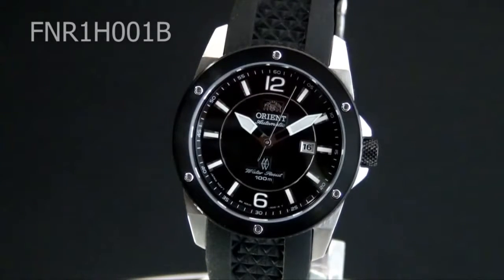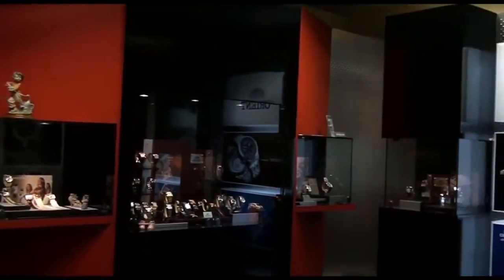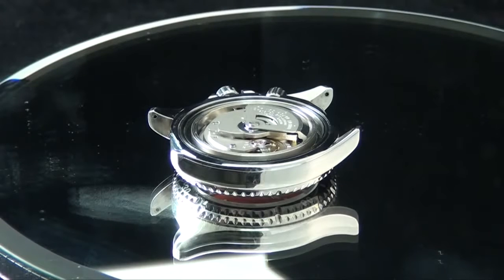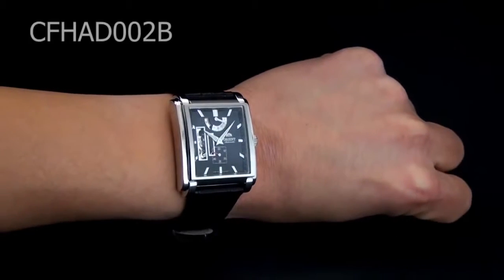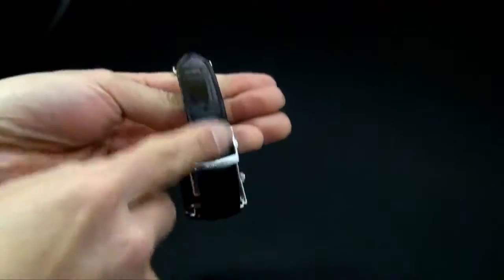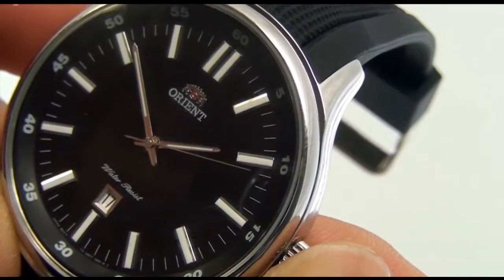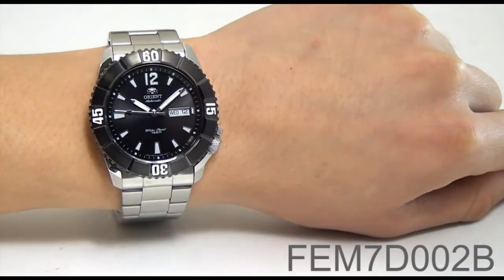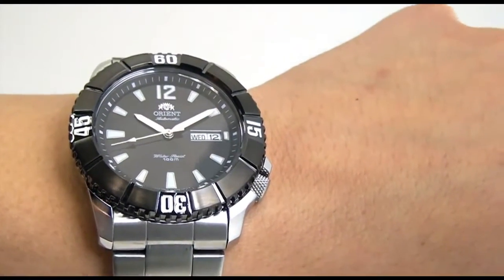|Orient Watches| Chất Ngất Trước Vẻ Đẹp Của Bộ Sưu Tập Đồng Hồ Orient Automatic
Thiết kế trên cả tuyệt vời vì thể hiện được những đường nét nam tính góc cạnh bắt mắt. Một bộ máy automatic khỏe mạnh nhiều chức năng đa dạng khác khau: Đồng hồ Orient Automatic thực sự làm hài lòng phái mạnh.

Bạn hãy chọn mua đồng hồ Orient automatic đến từ thương hiệu đồng hồ danh tiếng hàng đầu tại Nhật Bản.

Đồng Hồ Orient Người Bạn Lý Lưởng Dành Cho Bạn
Xem thêm những sản phẩm thú vị khác tại:
Hãy chia sẻ và bình luận góp ý thêm để chúng tôi cho thêm nhiều video chất lượng hơn bạn nhé